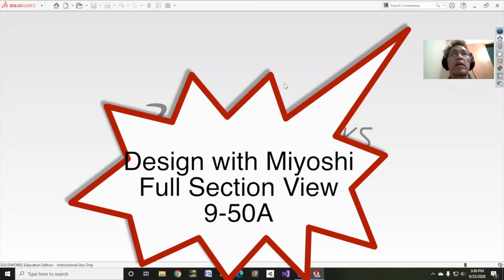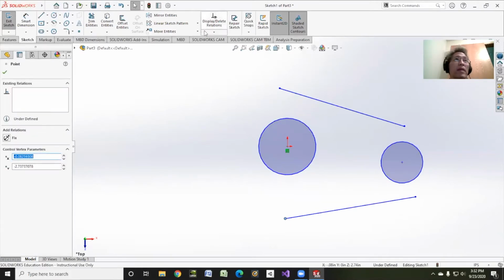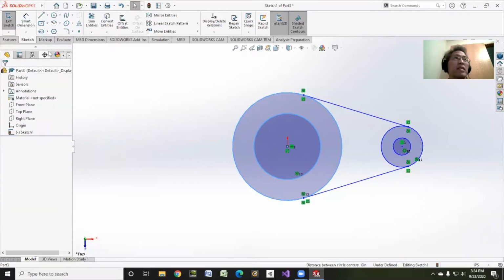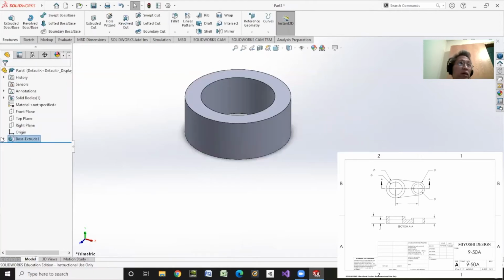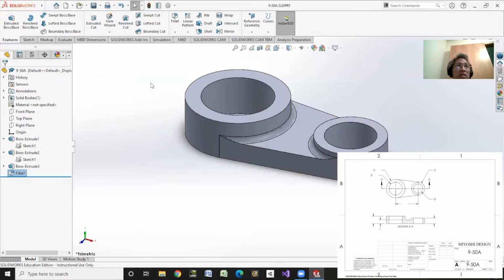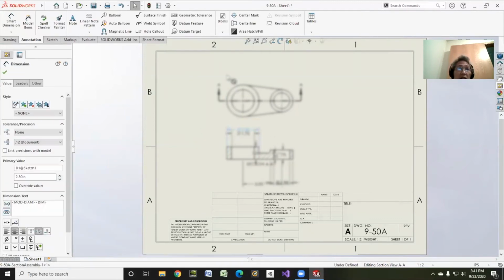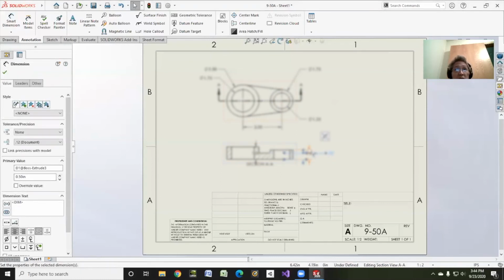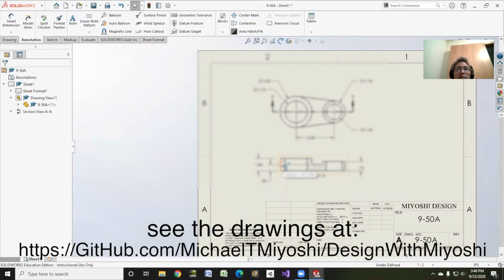Design with Miyoshi - Full Section (9-50A)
Design with Michael T. Miyoshi.  Creating model from Figure 9-50A and then making a drawing with a full-section view.